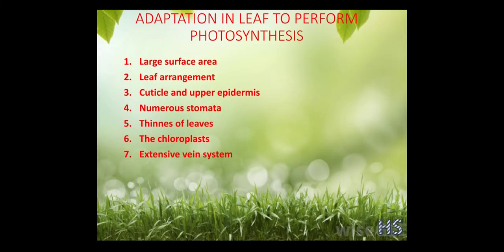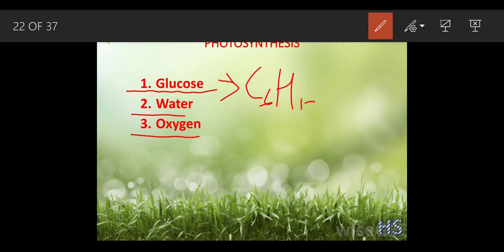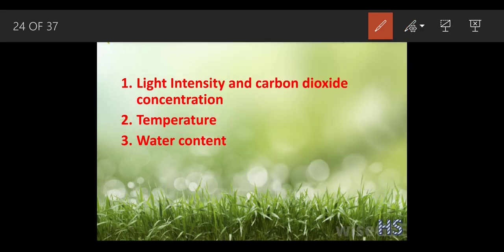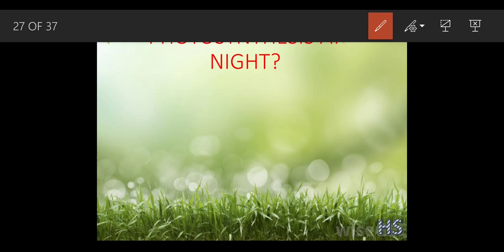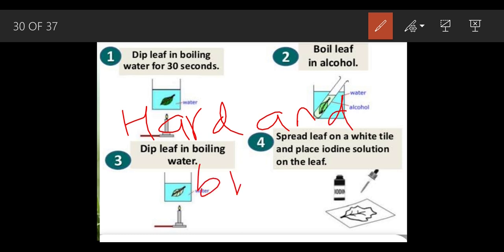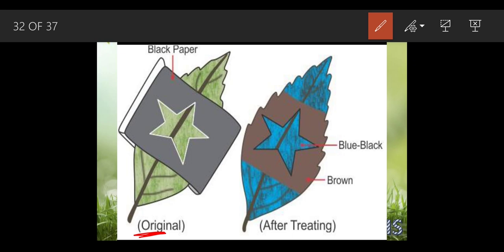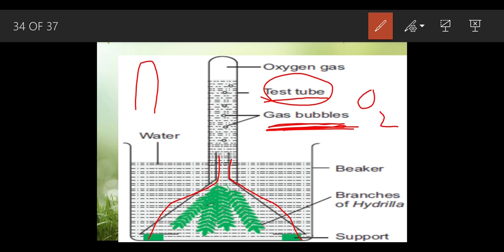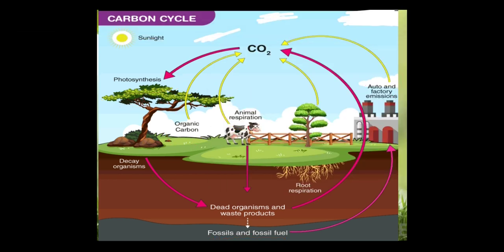Photosynthesis part 3